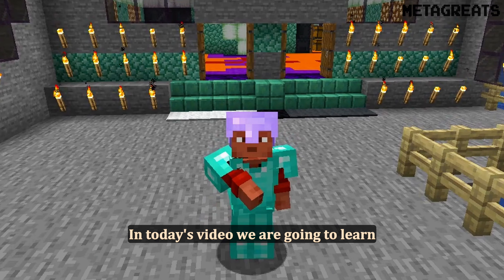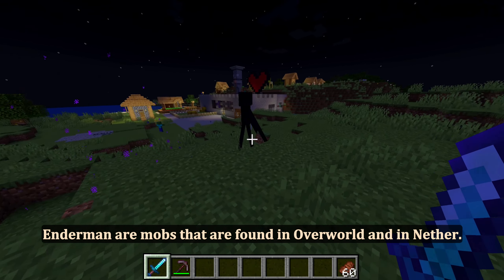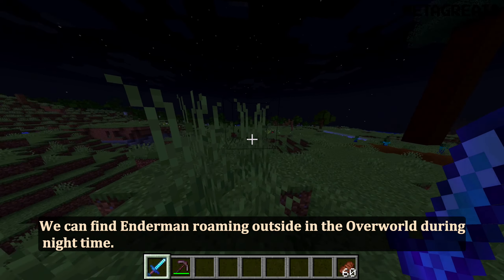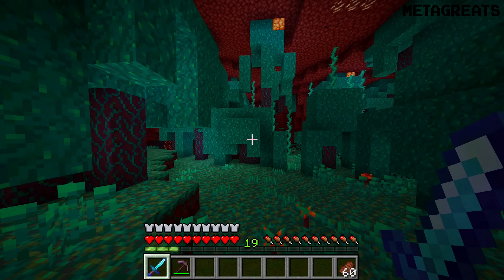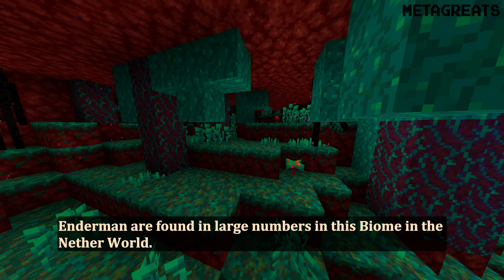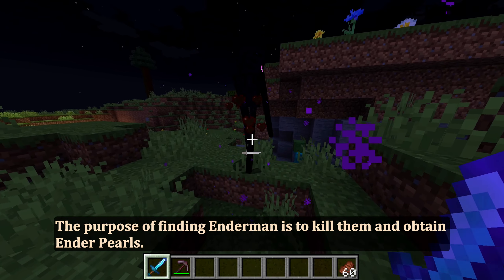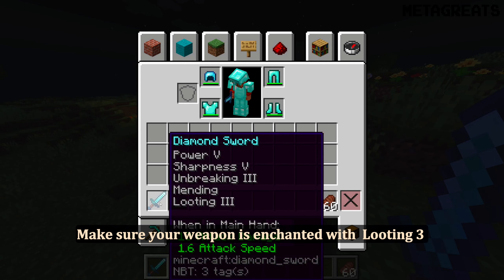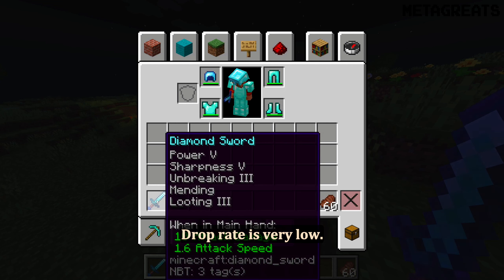What is the fastest way to find Enderman in Minecraft?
In this Minecraft tutorial, learn the fastest way to find Enderman and obtain Ender Pearls. Ender Pearls are a valuable resource in Minecraft and can be used for teleportation and other crafting recipes. From using specific biomes to modifying game settings, this guide will show you different strategies for quickly finding Enderman.